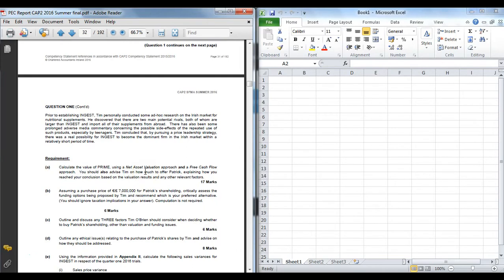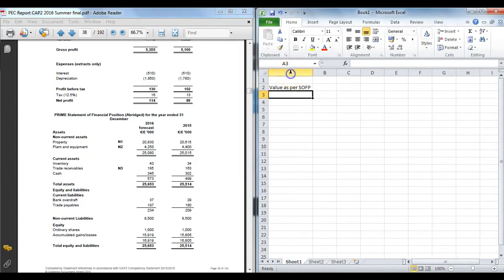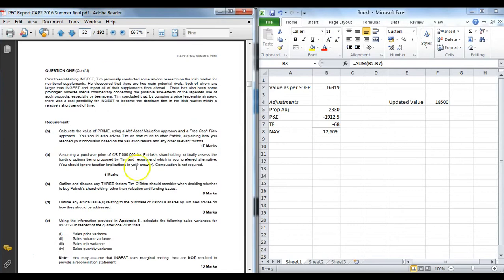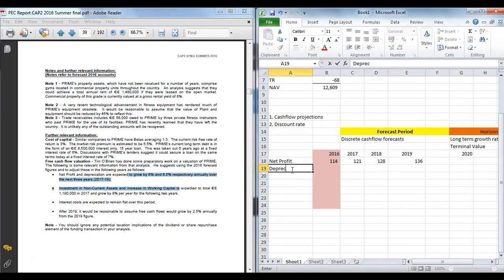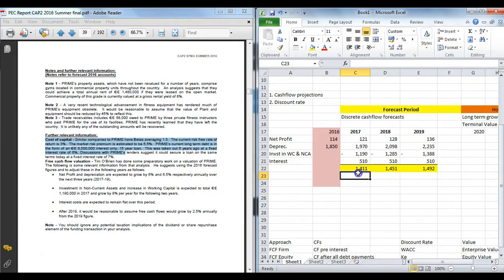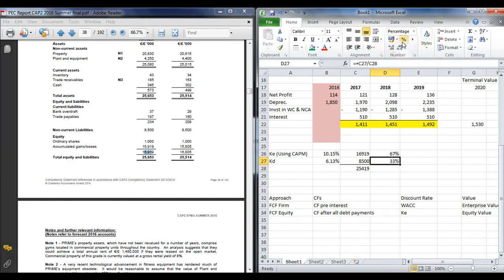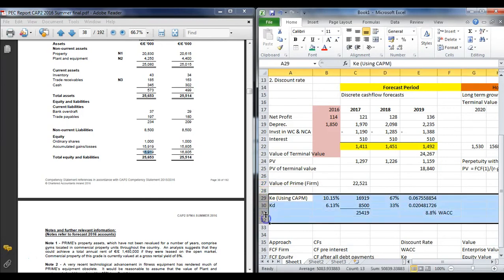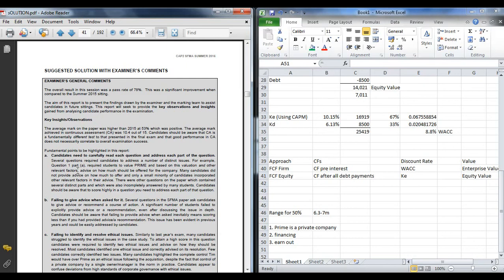CAP2 SFMA S'16 Q1(a)